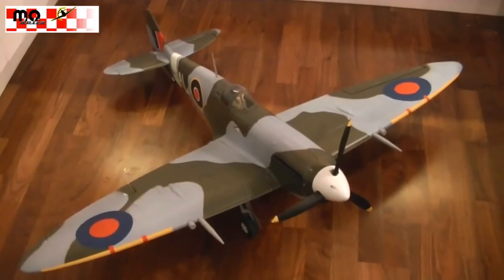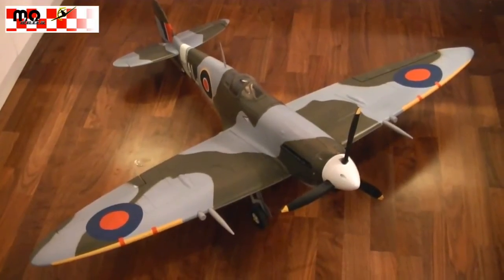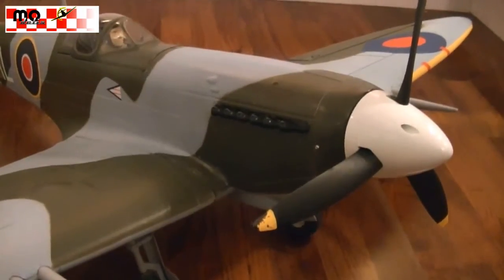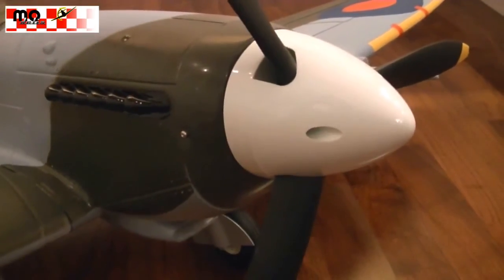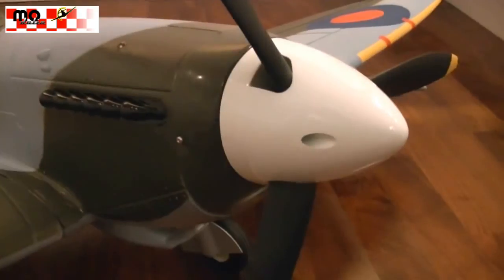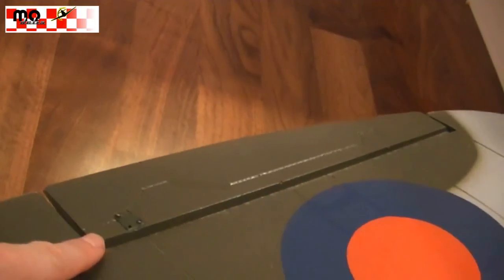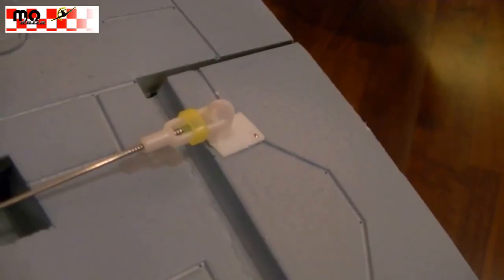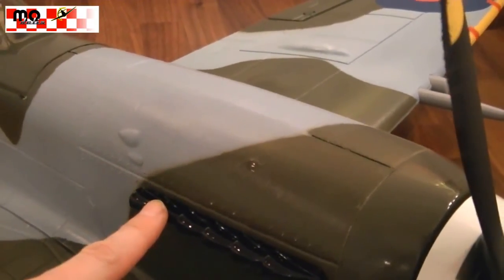RC Spitfire Warbird XL 1400mm Review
ARF-Modell in Topqualität mit Einziehfahrwerk.
Alle Servos fertig installiert und verkabelt
Bruschless Motor & Regler installiert und verkabelt
3-Blatt Propeller!

ARF-RC-Plane all servos installed. includes retracs, flaps and scale 3-blade-prop, brushless motor & ESC also included